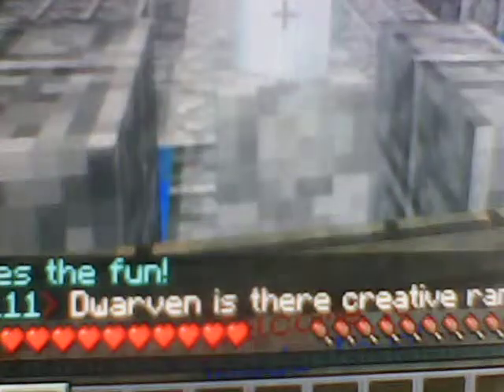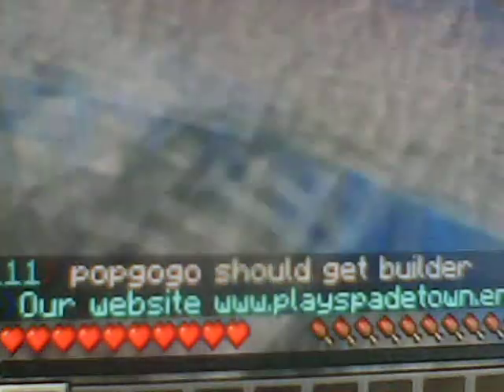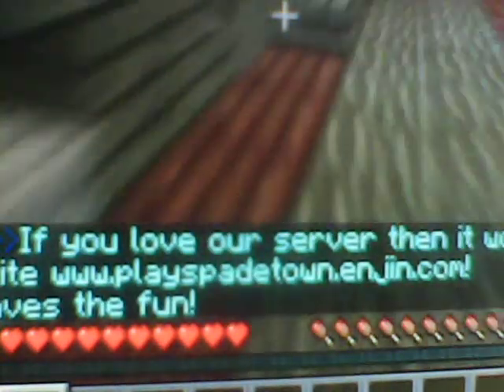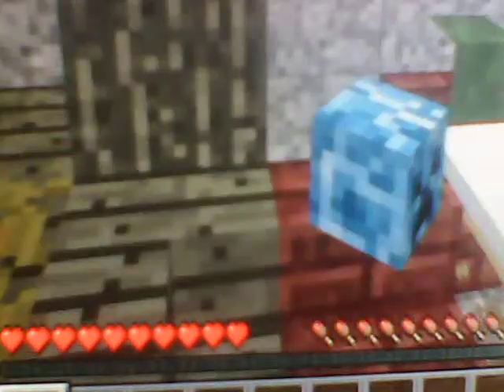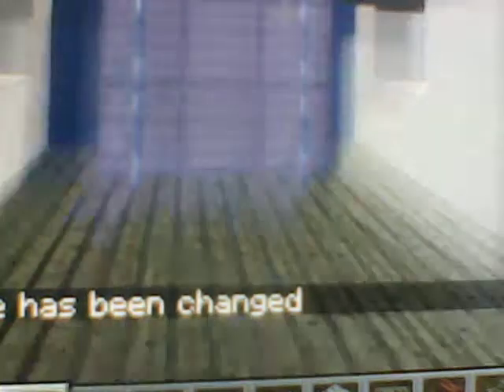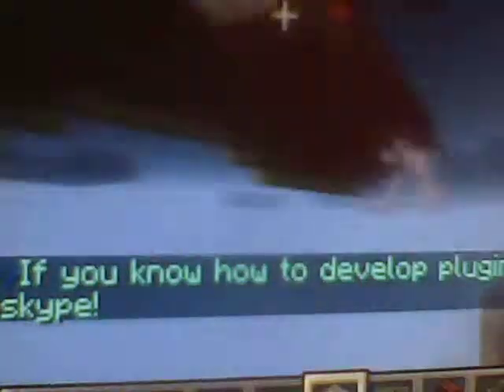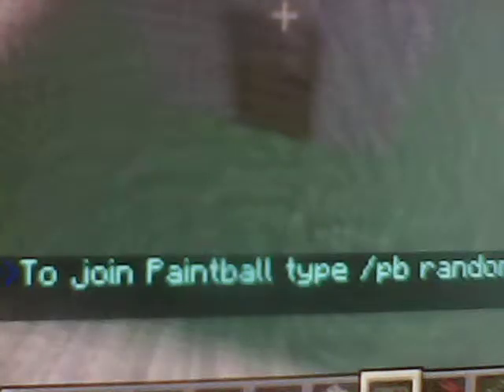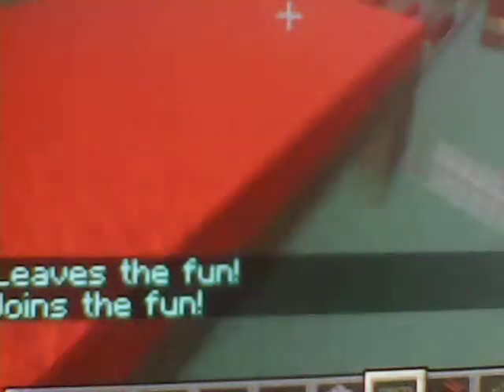Build Spadetown By Jesse4060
This is a fun server with creative mode and a coming soon PVP world.I decided to do a server showcase because I was inspired by Skydoesminecraft.